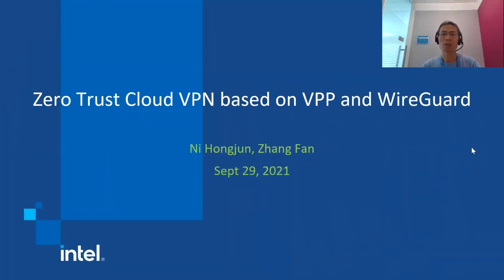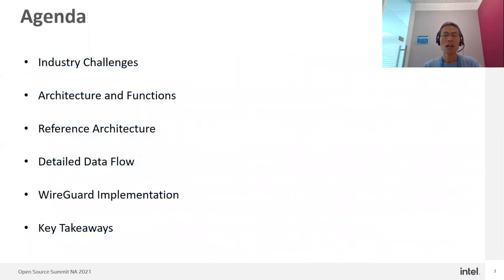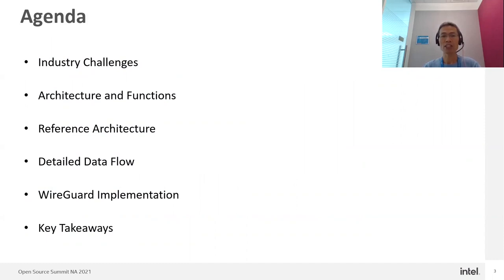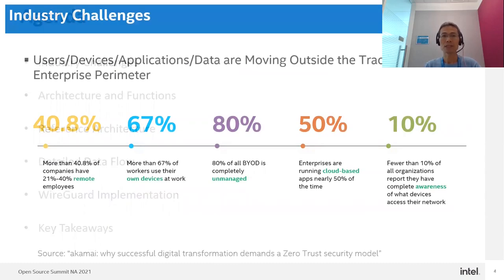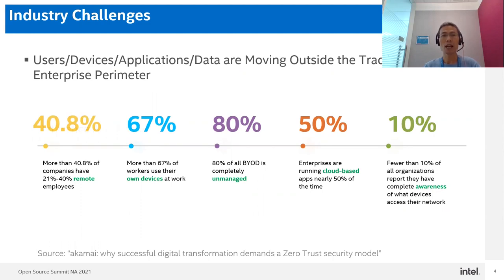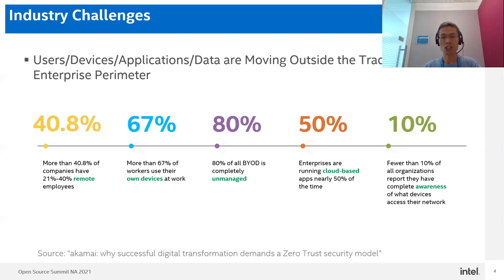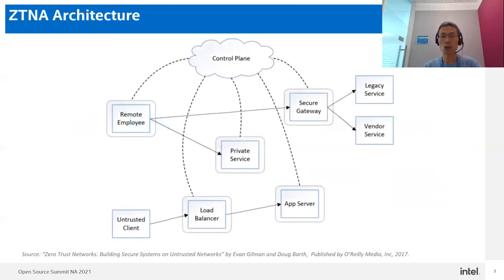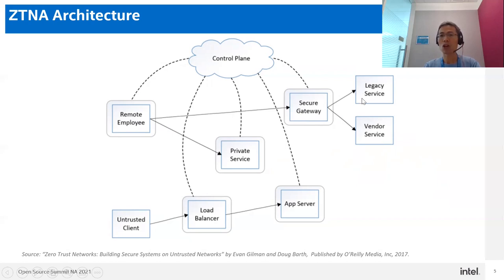Zero Trust Cloud VPN Based on VPP and WireGuard - Hongjun Ni & Fan Zhang, Intel